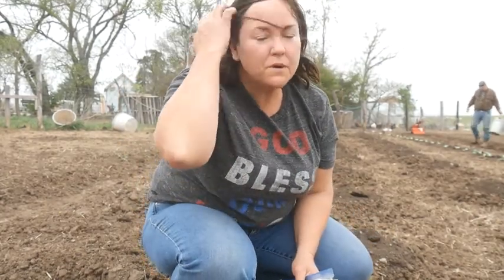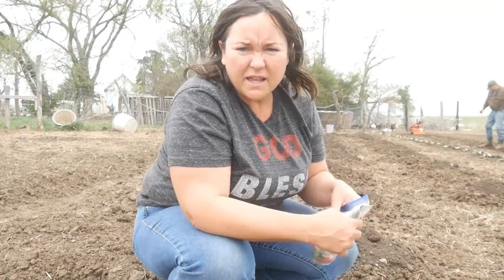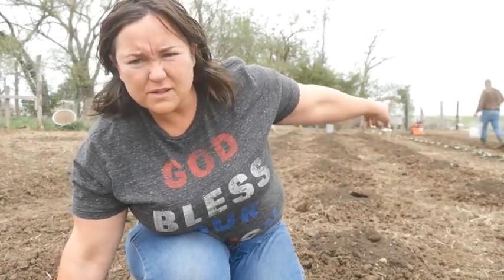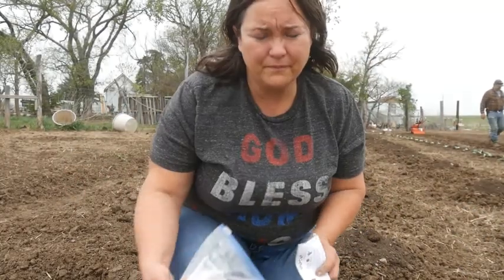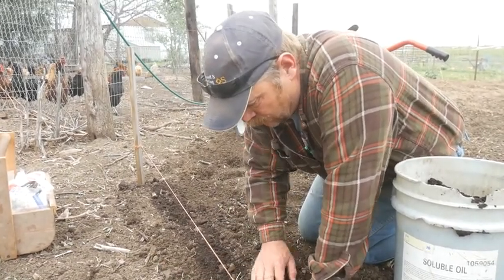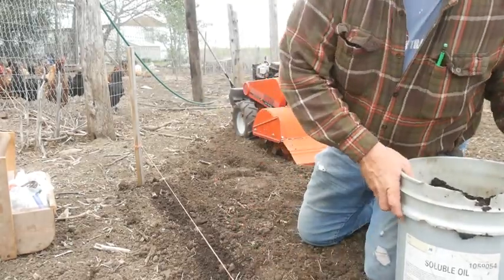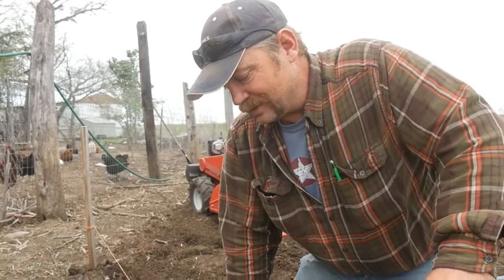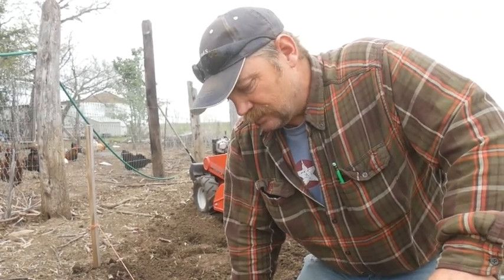Making Progress in the Big Garden Spring 2021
Gary and Cyndi had the time and cooperative weather so they planted as much as possible in their Big Garden.